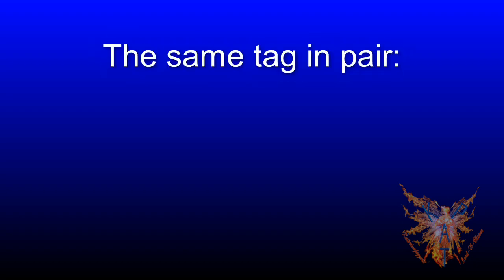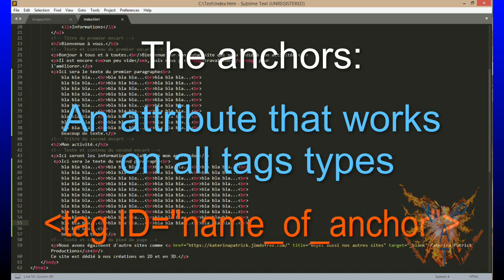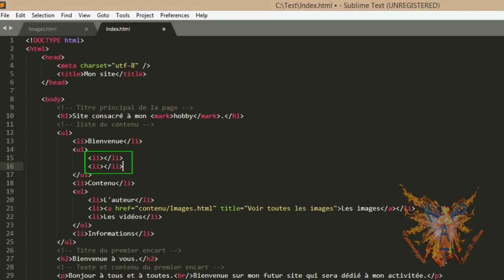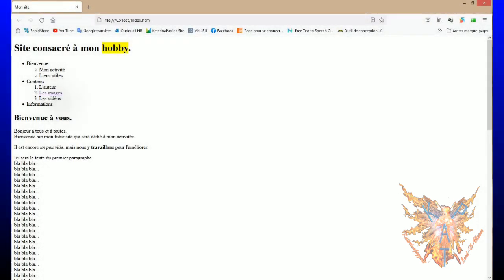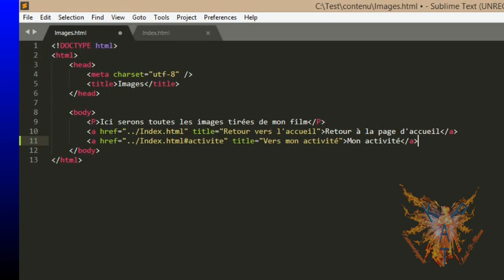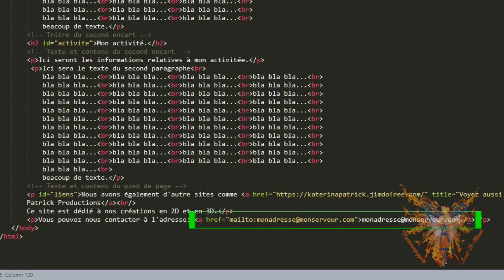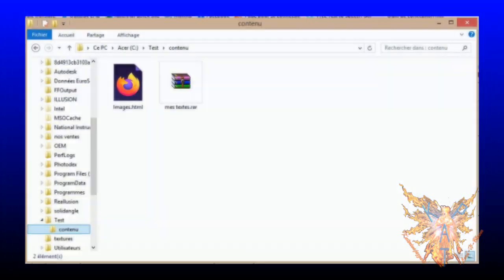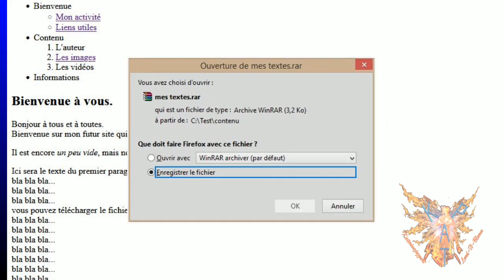How to create your own website - Links - Part 2 - English version remastered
!New voice! In this second part, we will see how to navigate in a large page, with links, anchors, to different parts of the page, we will also see how to link to an e-mail box, and how to link to download files.